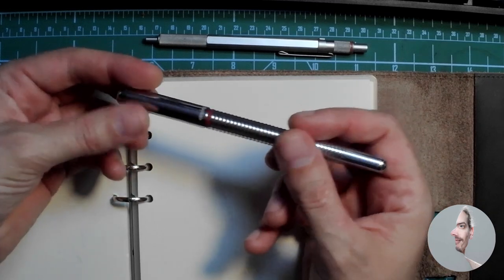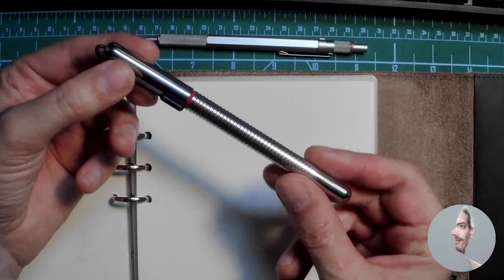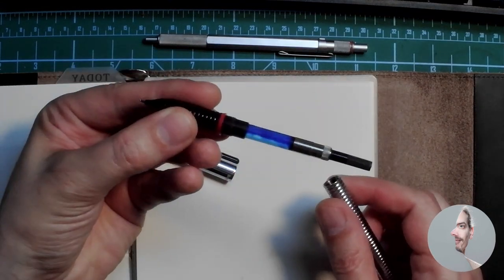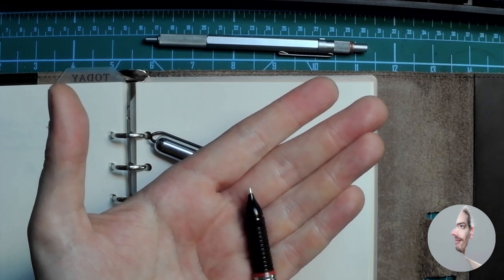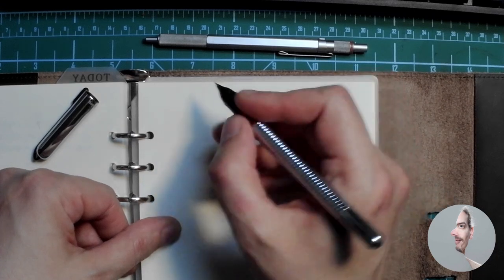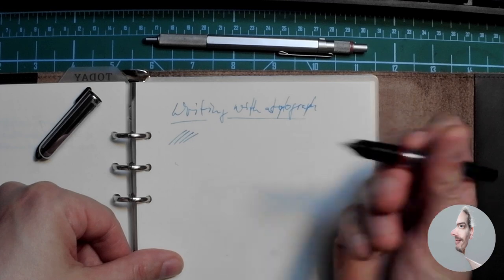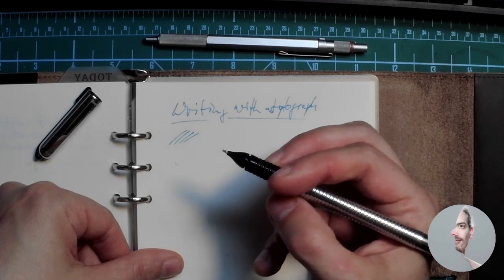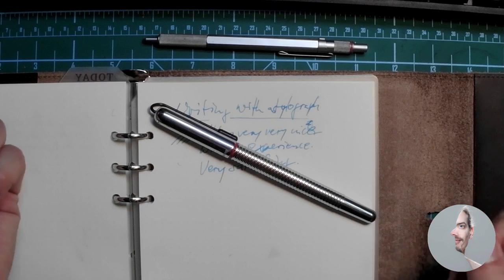Rotring 900 Stylograph (Fountain Pen Alternative)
I bought a Rotring 900 stylograph a short while ago on classifieds. It came in original factory case with seal as new old stock. And, oh boy, I should have got one so much, much earlier. As far as I know they are no longer manufactured, which really is a shame.

I was writing with fountain pens since my time in school and I thought there was no better writing experience. Using the styloggraph for several weeks now, I am having a really hard time going back to fountain pens. The smooth and effortless writing experience is really something else. Ink is flowing reach and easy and it needs the slightest touch to the paper for starting a line.